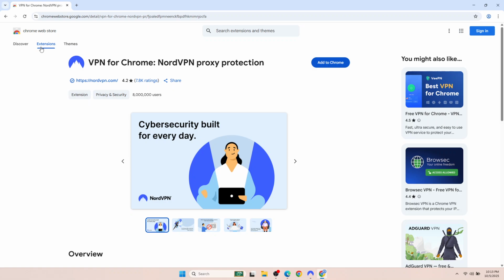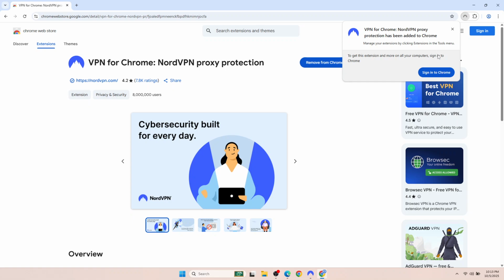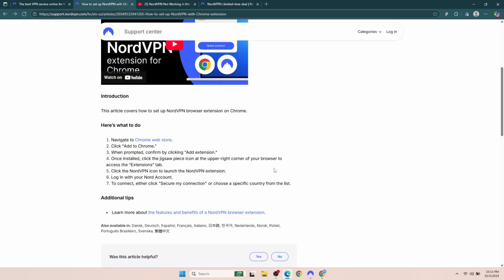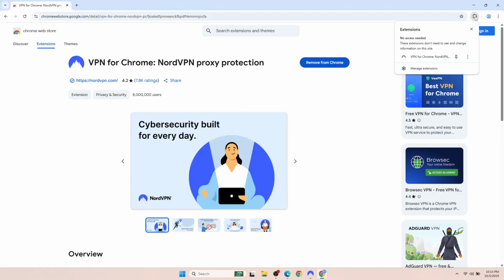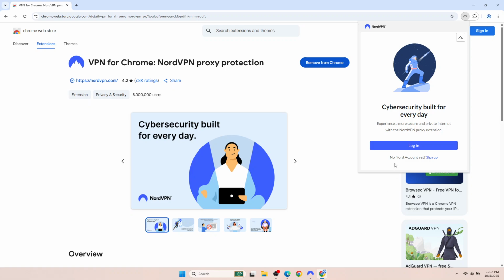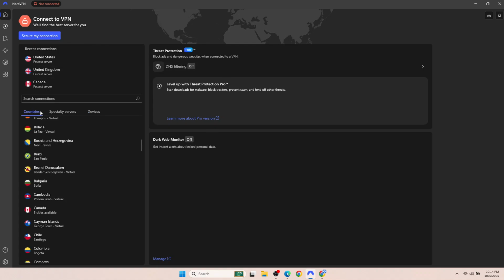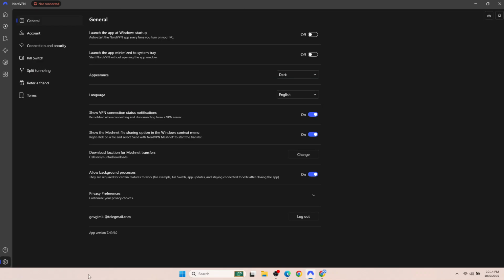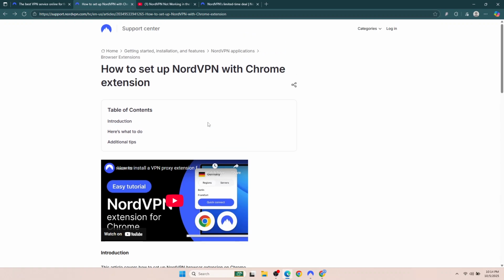Install NordVPN Chrome Extension — Secure Your Browser in 2 Minutes! ⚡— Quick & Easy VPN Setup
Want to protect your browsing without opening the full NordVPN desktop app? 🌐
In this video, I’ll show you how to install, set up, and connect NordVPN using the Chrome browser extension — the simplest way to secure your online activity with just a few clicks.

💡 Here’s what you’ll learn:
🔹 How to install the NordVPN Chrome extension step-by-step
🔹 How to log in and connect using Quick Connect or custom servers
🔹 How to customize privacy settings (auto-connect, split tunneling, Threat Protection Lite, WebRTC leak protection)
🔹 How to check your “Protected” status and manage your browsing security